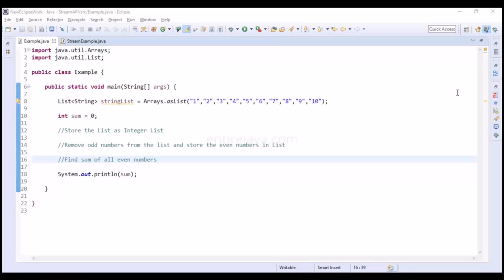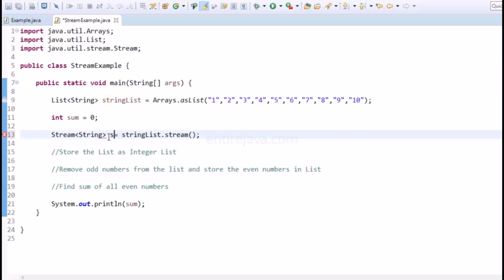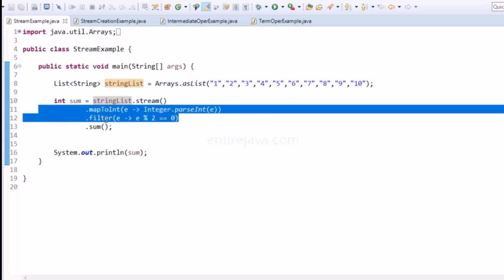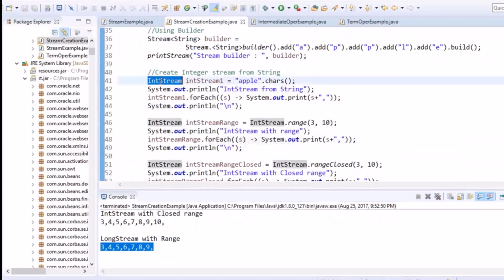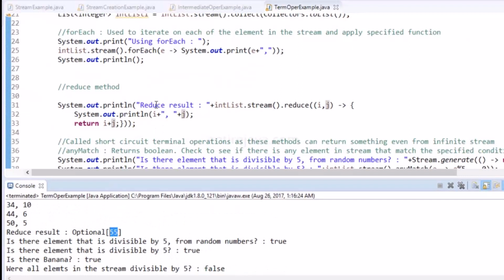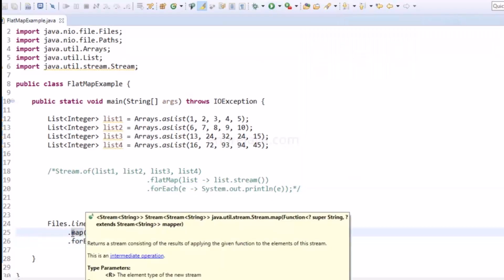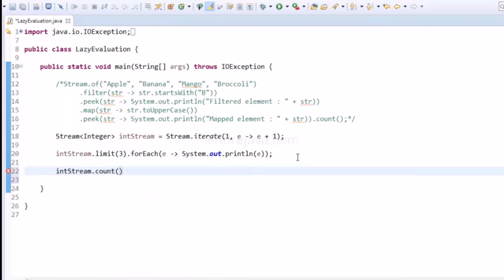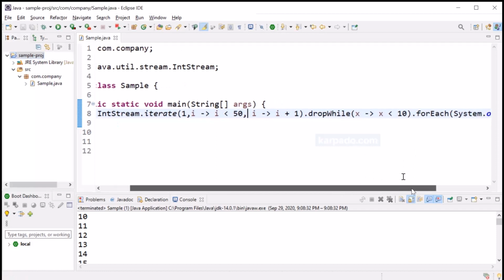Java Streams Tutorial | Creating Streams | Parallel Streams and many more | Karpado Java Part 17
Java Streams tutorial, Java streams example, create streams in java, parallel streams, new stream api improvements, terminal operations, flat map, lazy evaluation, intermediate operations and many more.